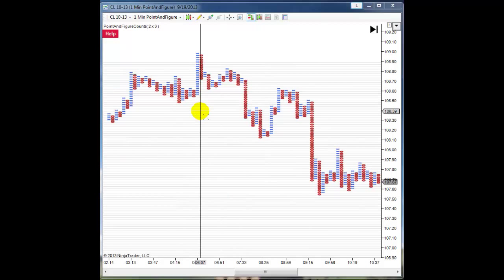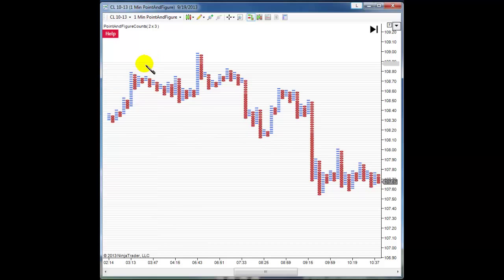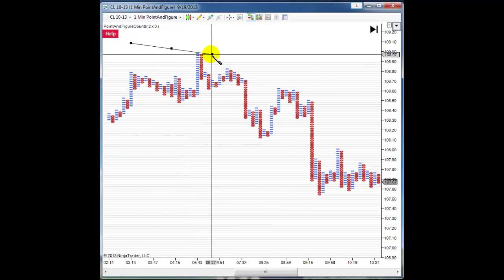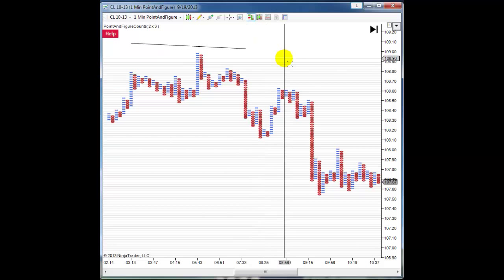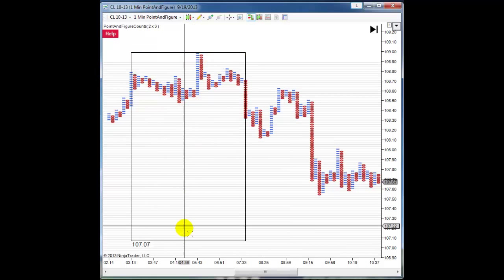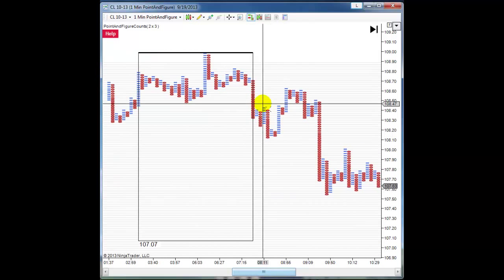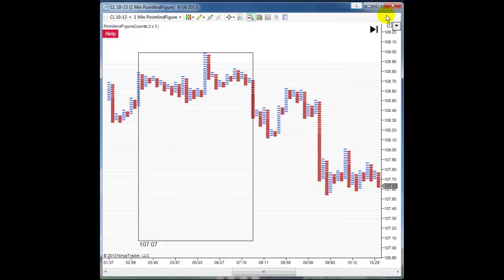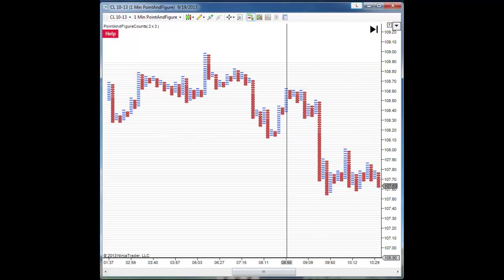Point and Figure horizontal count short price projection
This is an example of how to project a short price target using the horizontal count technique.